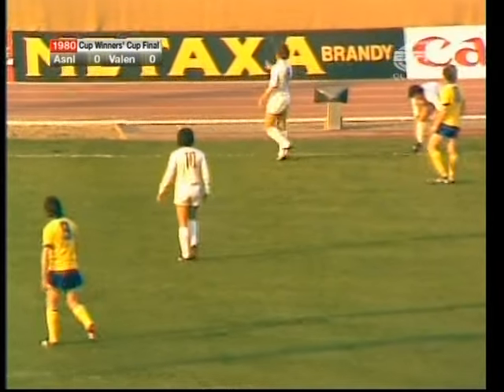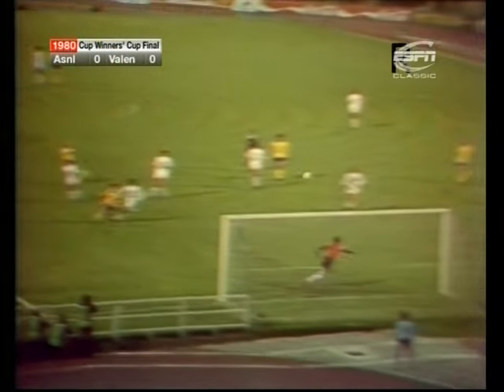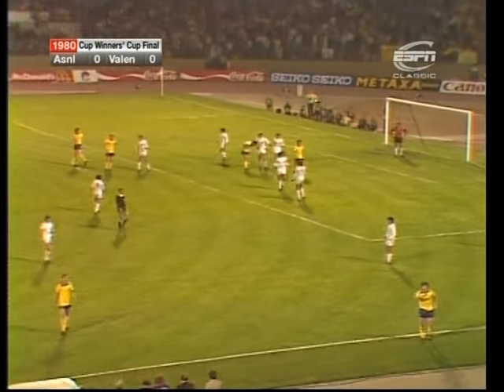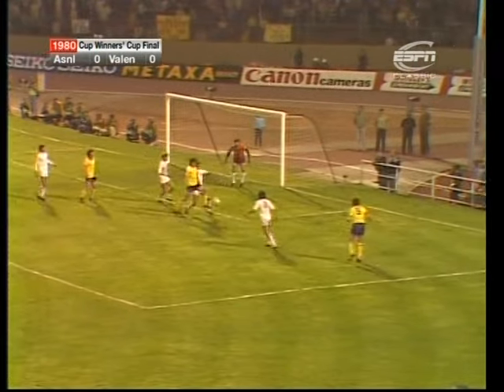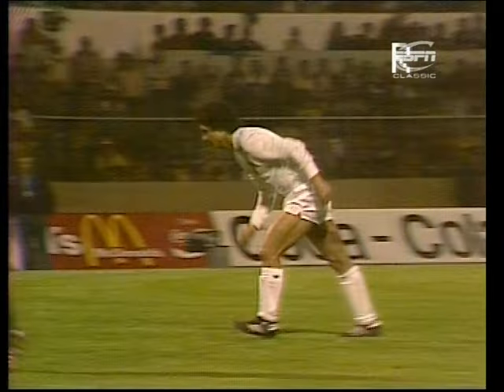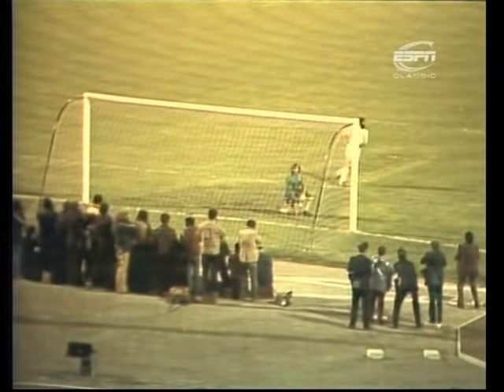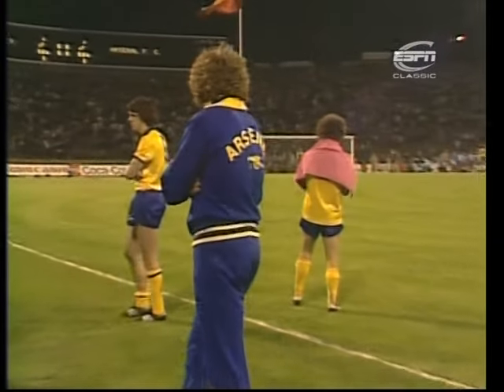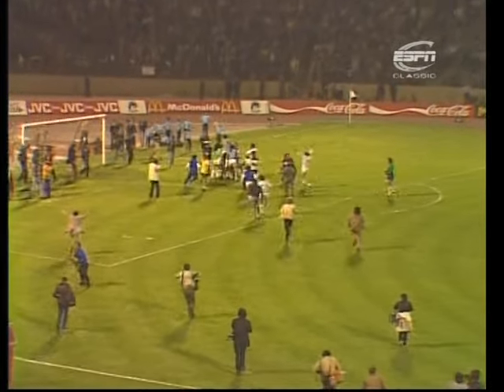14/05/1980 Cup Winners Cup Final ARSENAL v VALENCIA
14/05/1980 ARSENAL v VALENCIA
Cup Winners Cup Final, Stade de Heysel(Brussels),Att: 40,000
Ref: Vojtech Cristov(CZE)

Full World Cup, European Championship & English domestic season sets on dvd or for download. And full list of matches...